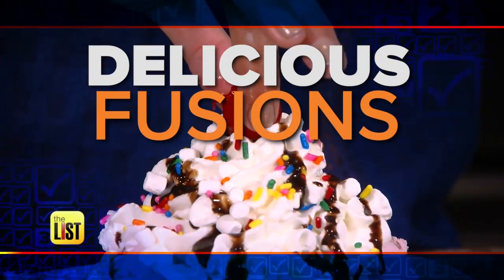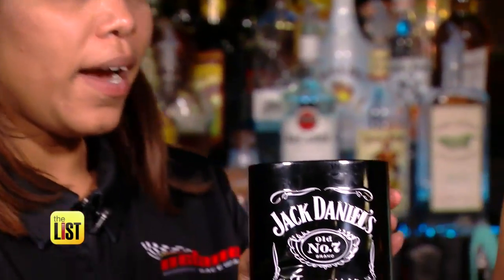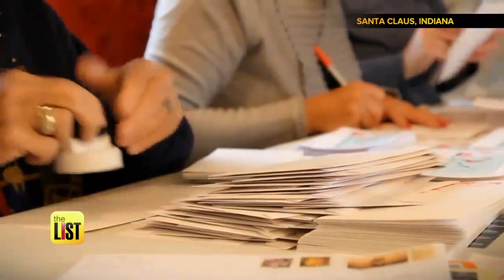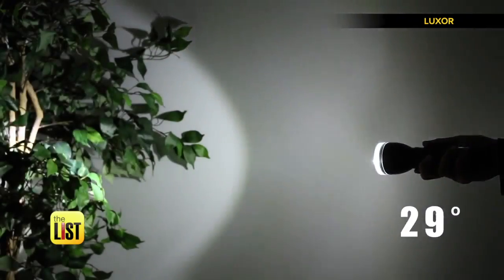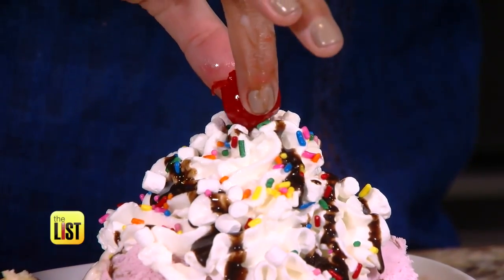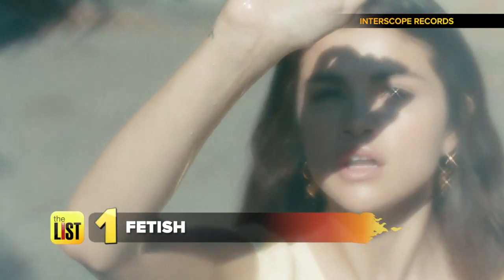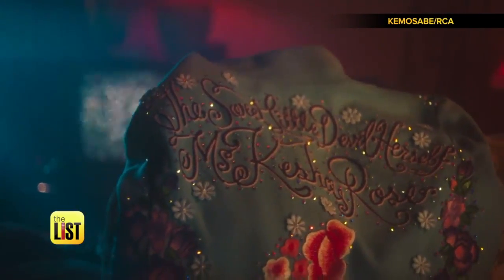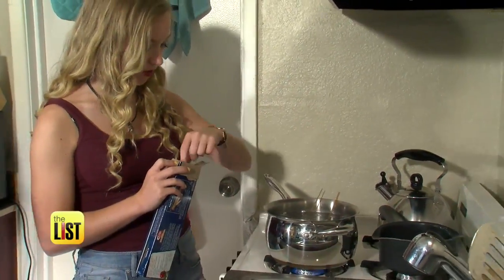The List August 04, 2017 FULL EPISODES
Check out the full episode of The List from August 04, 2017!